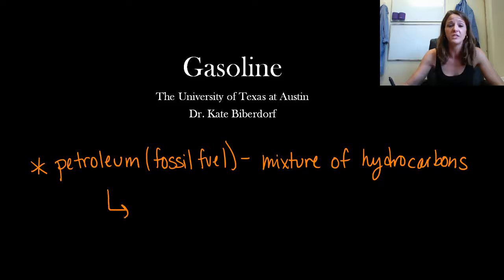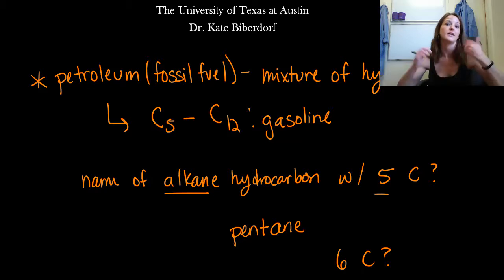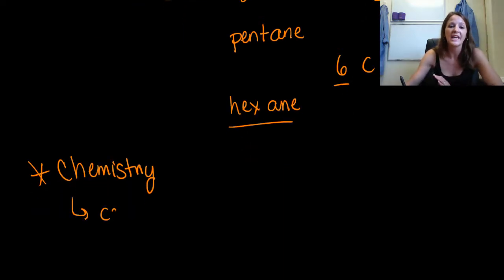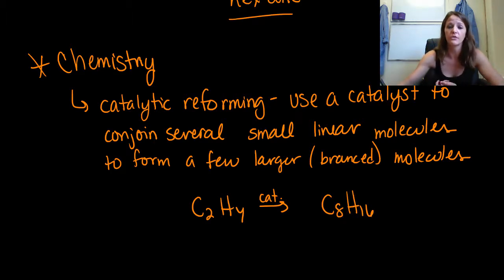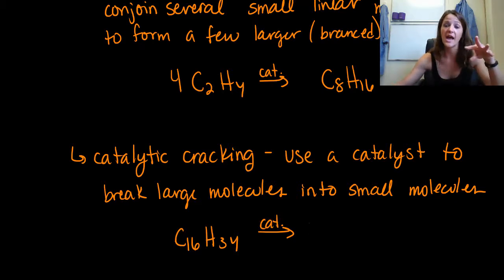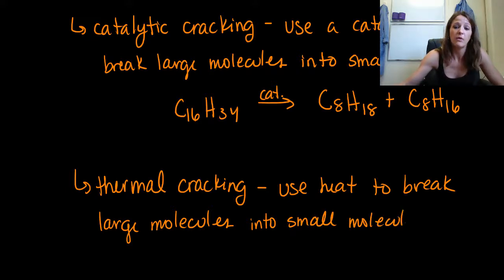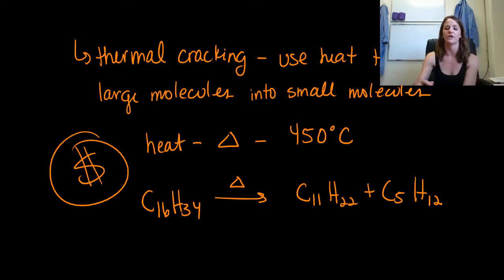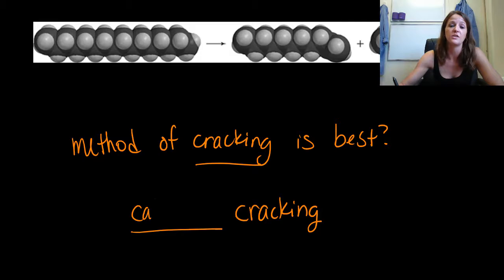Gasoline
A teaching video on Gasoline used in the 'Combustion' module at The University of Texas at Austin.